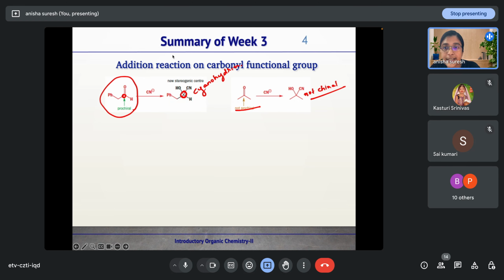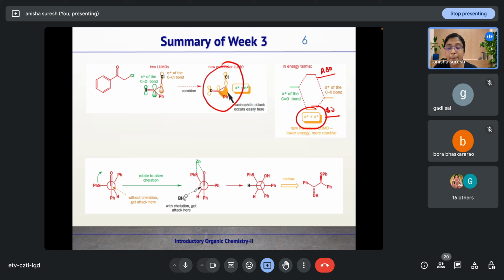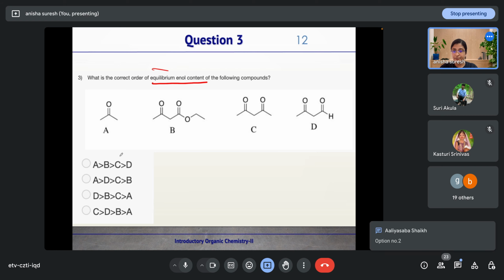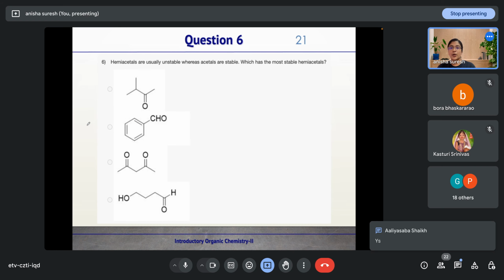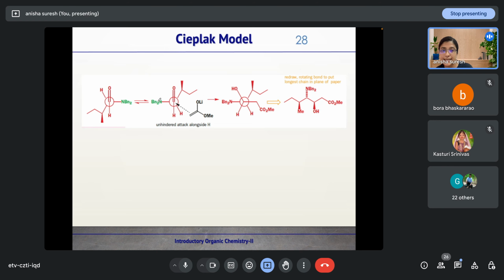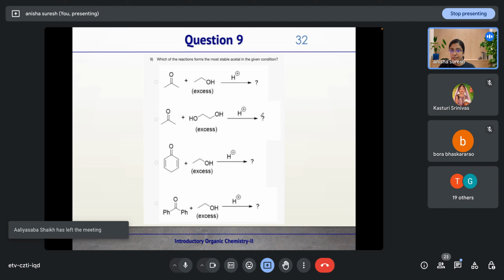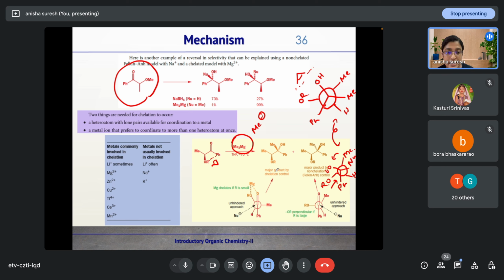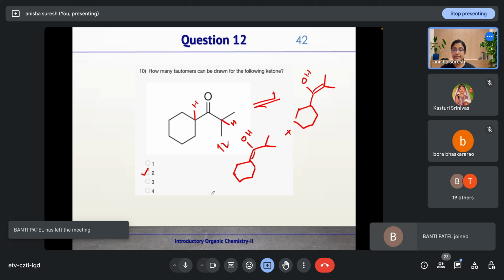Introductory Organic Chemistry II_Week 3 Assignment_Part 2_Aug 2024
In this video, we cover the fundamentals of carbonyl compounds, including their structure and reactivity. We then dive into nucleophilic addition reactions to carbonyl compounds, focusing on the stereoselectivity of these reactions as explained by the Felkin-Ahn and Cieplak models. Additionally, we provide a detailed walkthrough of previous year's assignment questions, offering clear and thorough explanations for each. @chemconnect156 @AllBoutChemistry @gatechemistry @JChemistry @ajtchemistry3683 @KomaliMam @unacademylive-csirugcnet9862